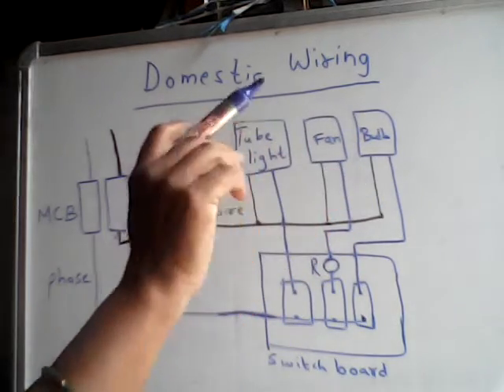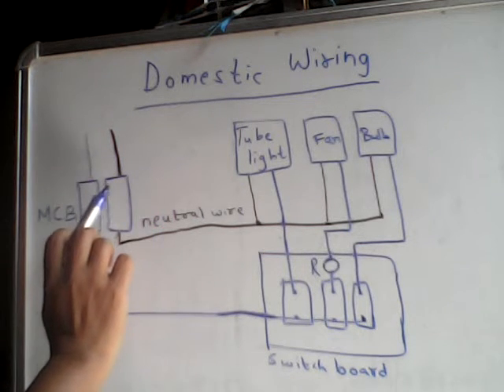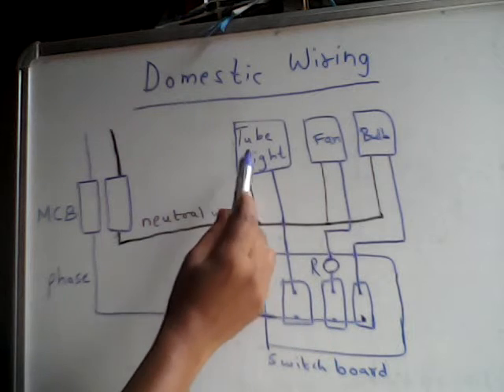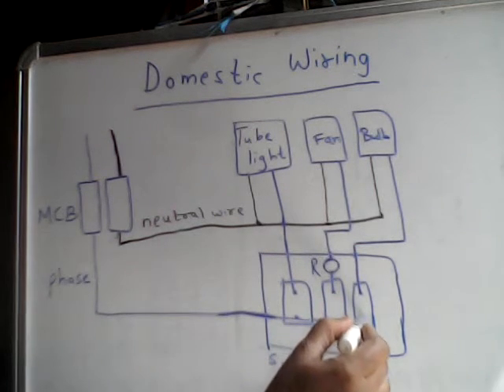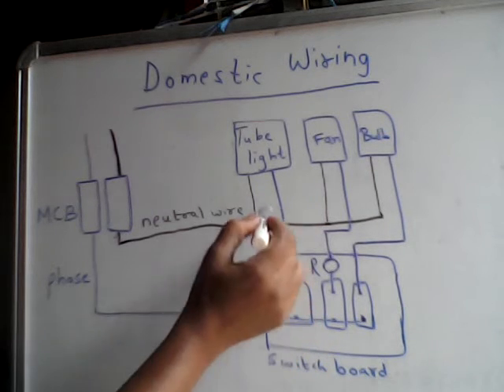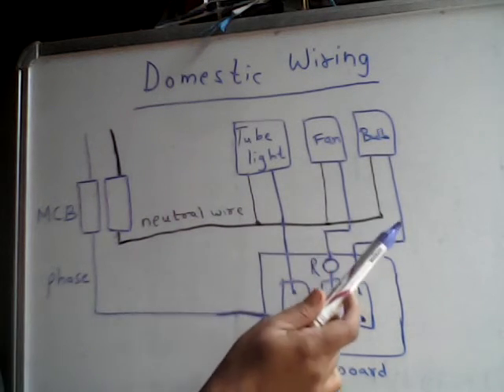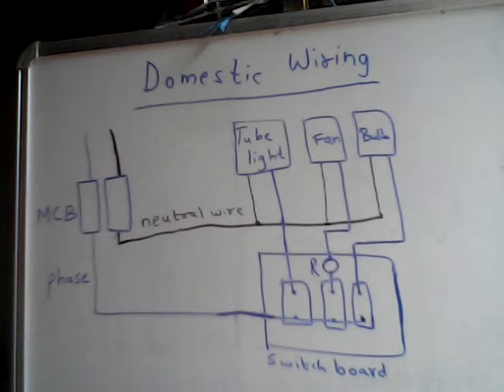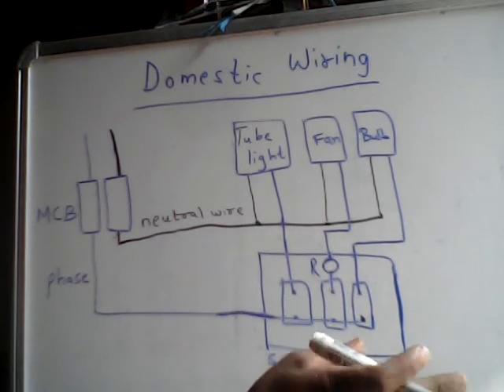Domestic Wiring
This is the simplest circuit explaination of domestic wiring.Energy meters are also connected to know how much energy is consumed by appliances used .

Watch and share with friends for any more information write in comment.Thank You.
Click on the green circle to see all my related topic videos